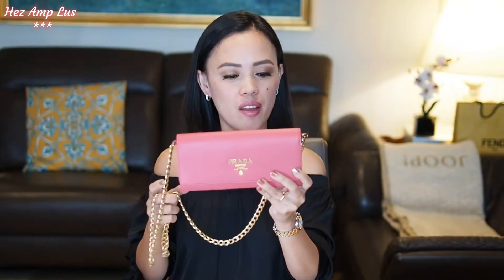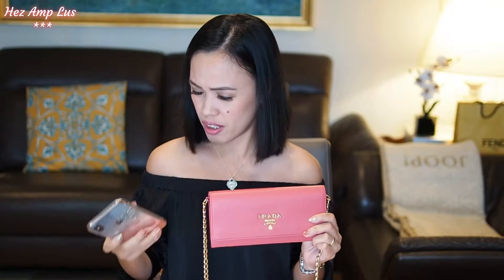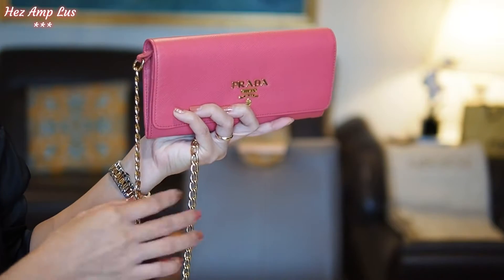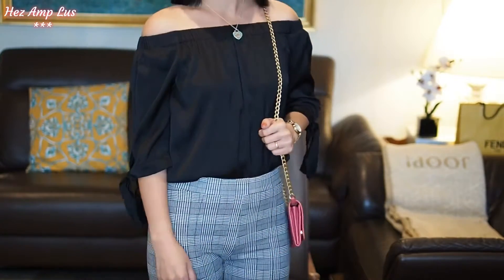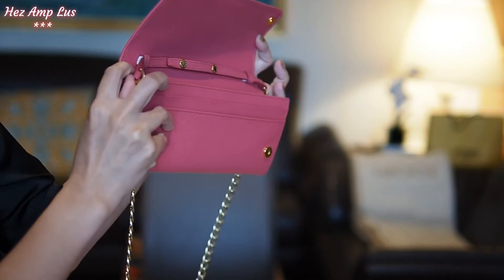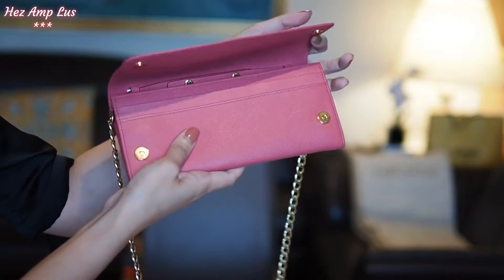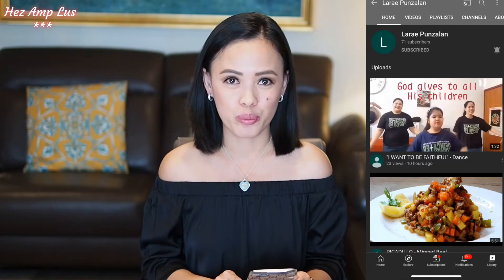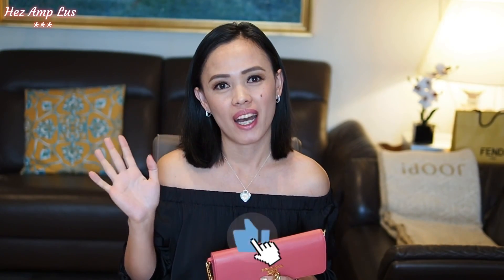PRADA WALLET ON CHAIN 2 YEARS REVIEW | WHAT FITS INSIDE | SHOUTOUT MICAH & PRINCESS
This Prada wallet on Chain is my favorite purse when I go to Party, watching Orchestra or Opera, and goin to a Dinner.